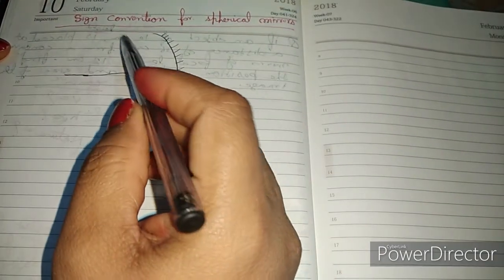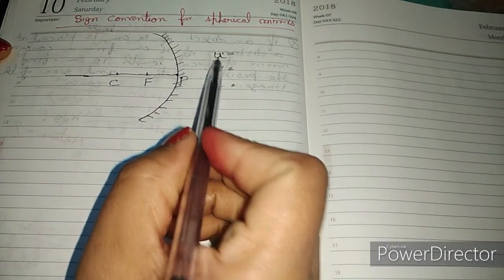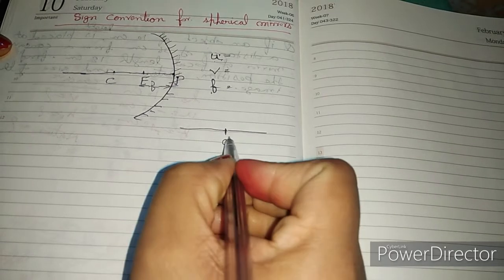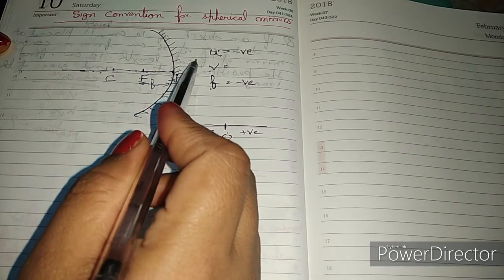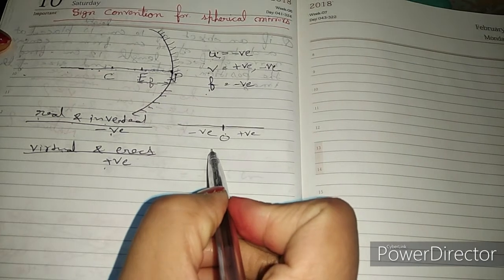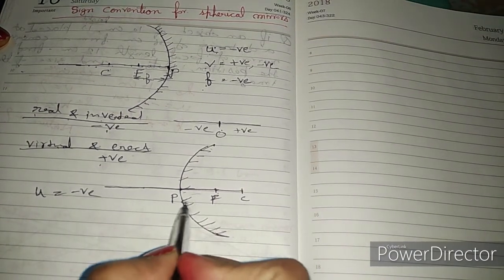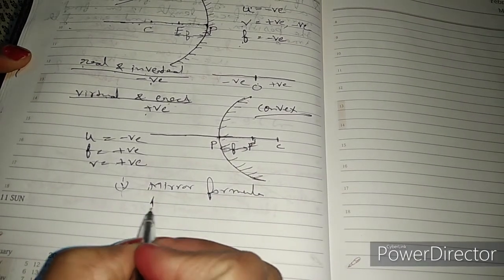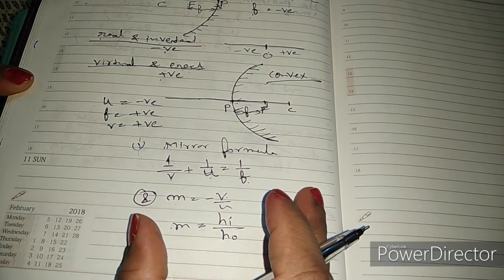Class - 10 LIGHT || Reflection - Sign Convention Of Spherical Mirror | CBSE || NCERT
Dear Students,

This is fourth video of Light Series. In this video we will study about Sign Convention for spherical mirror. It will help to solve the numerical and it is very important part of light.